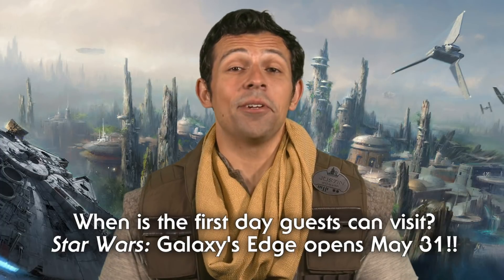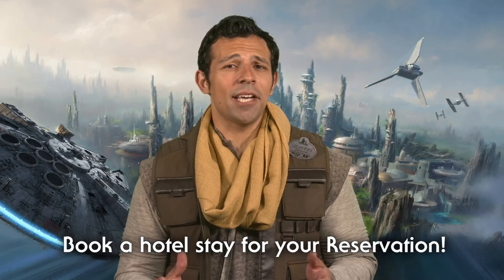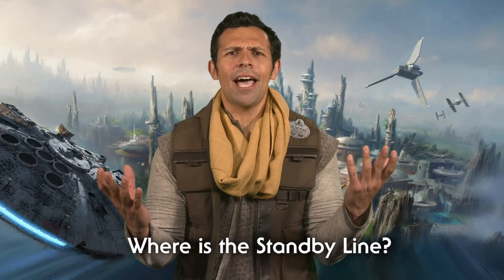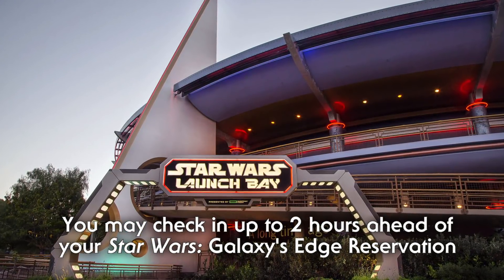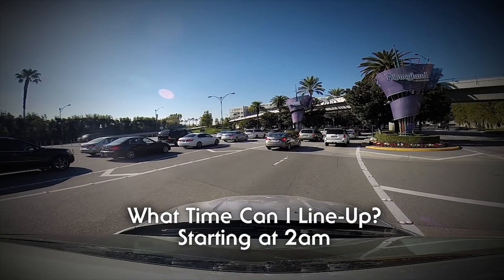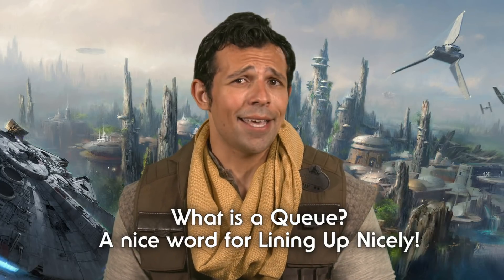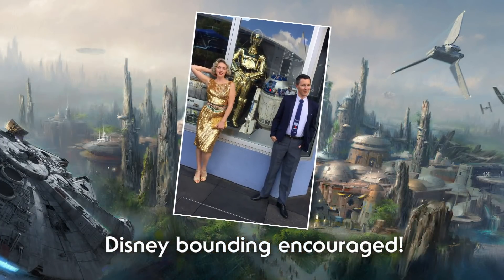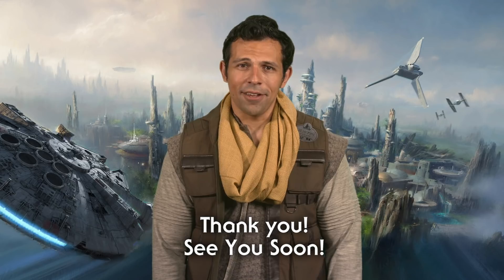Know Before You Go: Opening Day Q&A for Star Wars: Galaxy’s Edge at Disneyland Resort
For the last several weeks, we have shared some helpful tips to help you plan your visit to Star Wars: Galaxy’s Edge at the Disneyland Resort. Today, we get down to business and answer all of those questions you may have for opening day.

Remember, if you are planning to visit Star Wars: Galaxy’s Edge between May 31 and June 23, you need a reservation for the land, and valid theme park admission. Already have your reservation? Sit back and let Disney Ambassador Justin Rapp help you get ready for your visit.